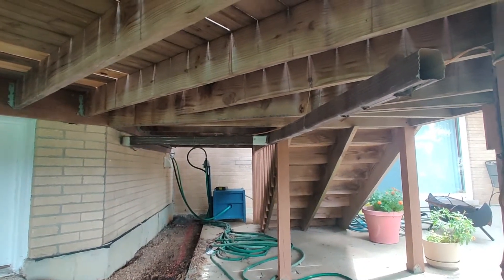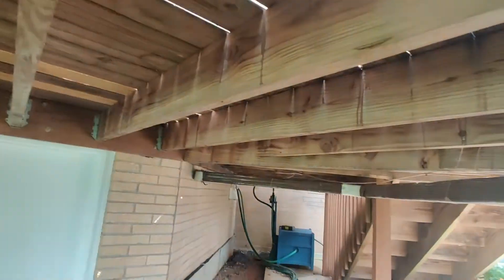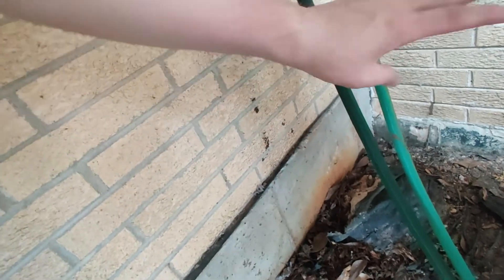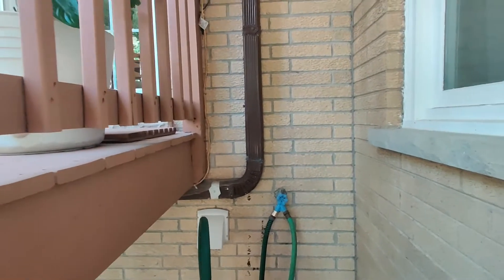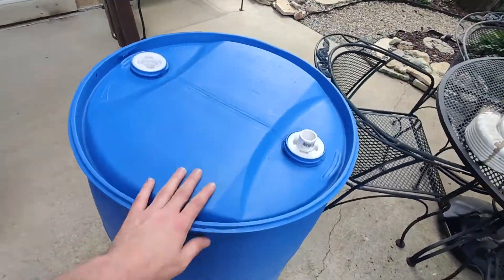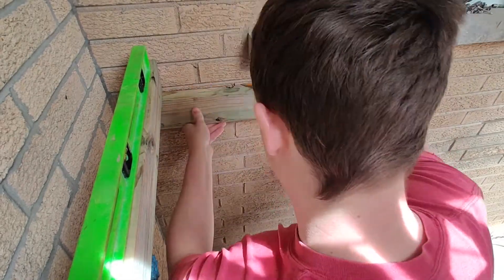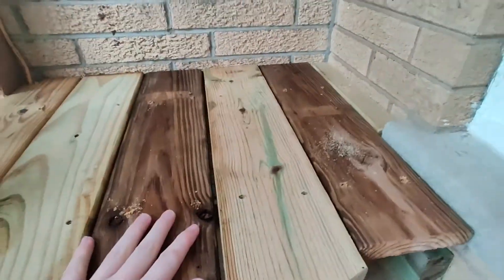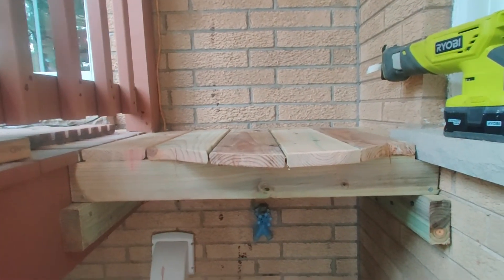DIY Underground Downspout Drain, Rain Barrel, and More (Day 1)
I have just started a large project where I will be installing an underground downspout line, installing a rain barrel, and running irrigation lines underground. In this video I explain what my plan is and work on installing the rain barrel. More to come soon!